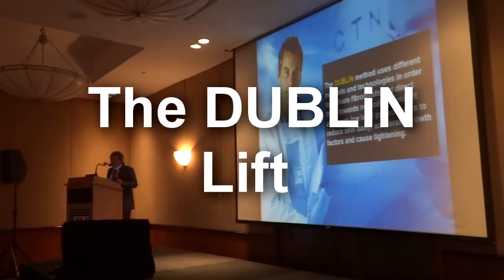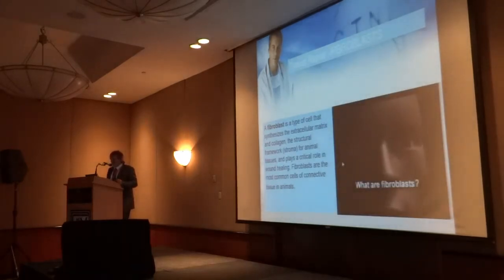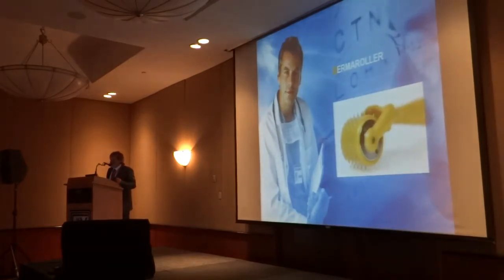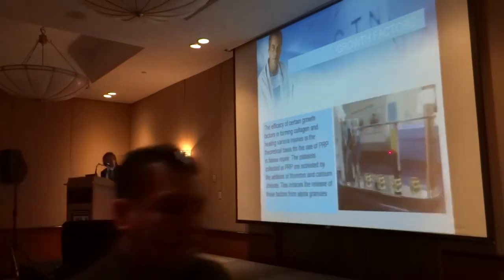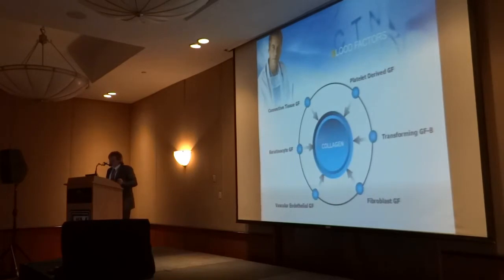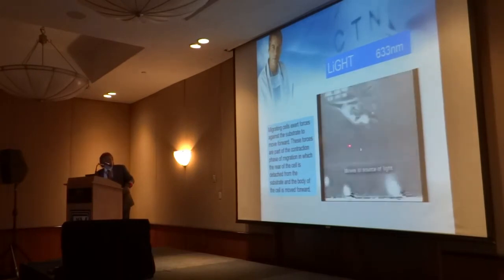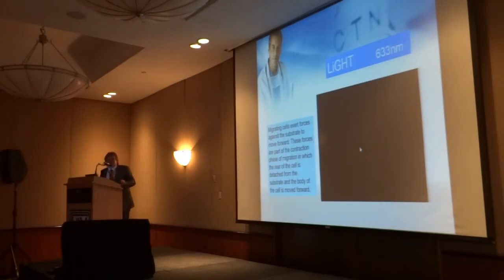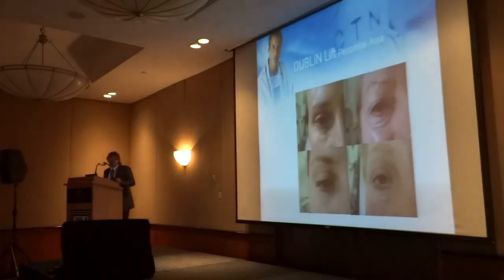Dr Patrick Treacy explains the DUBLIN Lift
Dr. Patrick Treacy explains 'The DUBLIN Lift', which establishes the benefit of using other facial rejuvenating therapies including microneedling, PRP growth factors, 633 nm light to limit the depth of laser penetration and decrease the risk of scarring and permanent pigmentary alteration. The novel technique is an acronym of the procedures involved: Dermaroller, Umbilical Stem Cells, Blood growth factors, Light (near-red 633 nm), and Neurotoxin. It presents a novel method of facial rejuvenation that examines the possibility of the clinical effectiveness of combining five treatments in the rejuvenation of the ageing face in an effort to increase aesthetic effect, patient safety, Filmed in Mexico at the American Academy Anti-Ageing World Congress